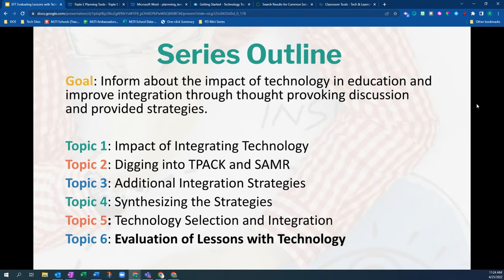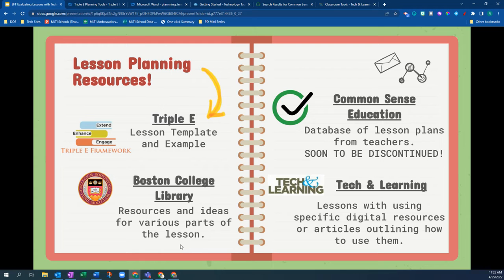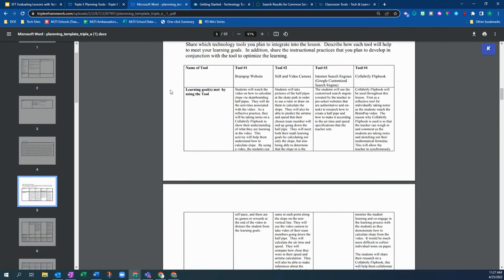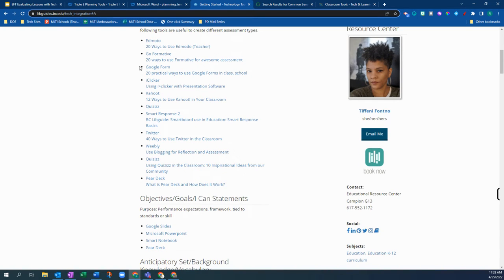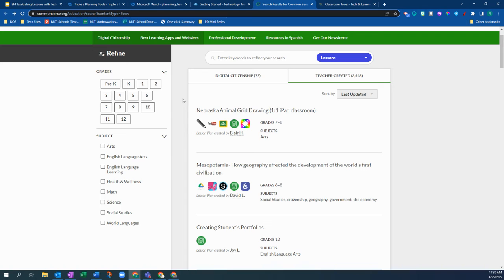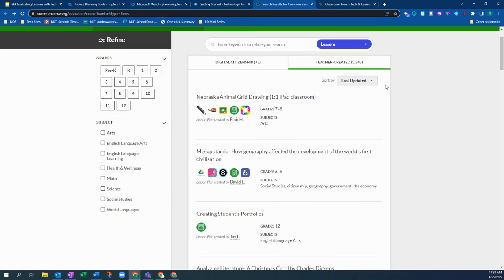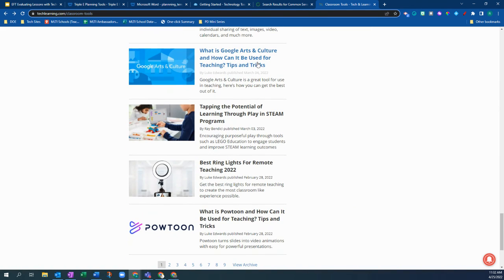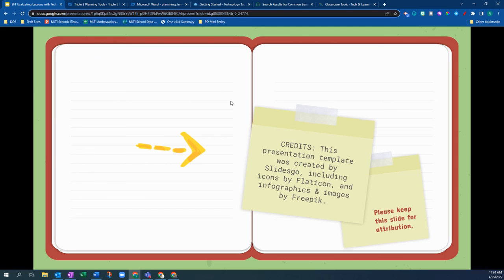Effective Technology Integration S6 - Evaluation of Lessons with Technology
The final session in this first series on integrating technology. A brief overview of resources that can help you with lesson planning ideas when using technology.
Here is the link for the slides, which contain the Form to receive recertification hours: